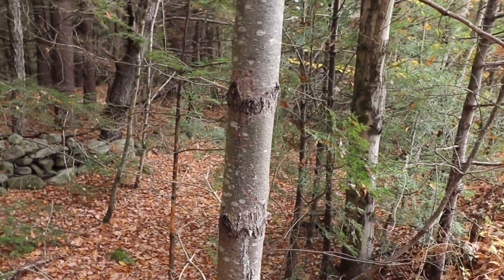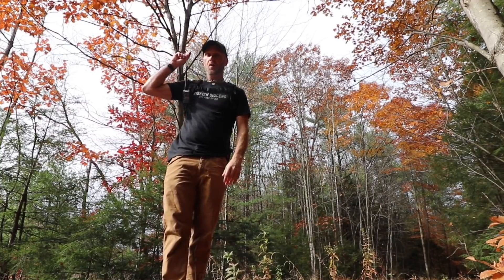Past & present walking the old NH rail bed looking for history wit old pictures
Walking & exploring the old rail road line going through souther New Hampshire. I mix old pictures and postcards from over 100 years ago with the spots that I walk along and try to link the history. This old railroad line was built during in the mid 1800s and cut across the town going through old farms and wetlands. When looking at old pictures of the area sometime you can match them up with present day and that gives you a look into the past. Lets go searching for history on this nice Autumn NH day walk.

The Fisher F19 on Amazon

SD & Not Thursday Store - Clothing & more

Not Thursday hiking exploring history metal detecting New Hampshire VlOG Fisher F19 metal detector